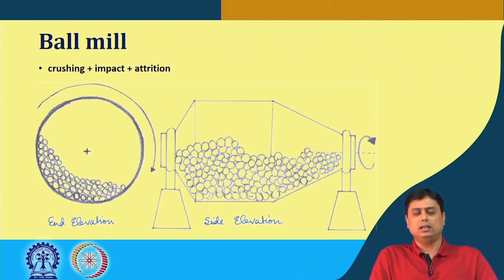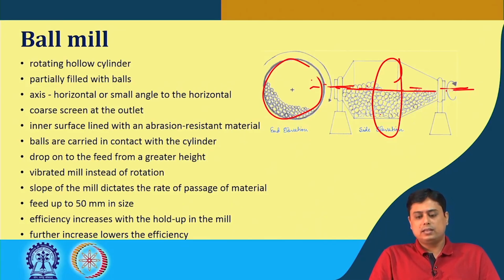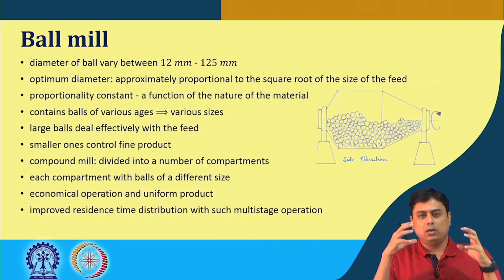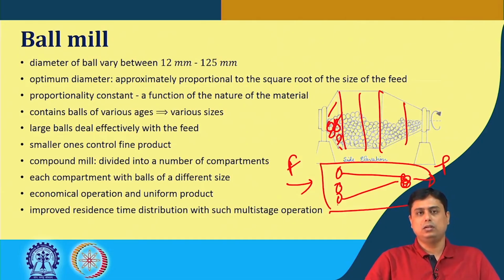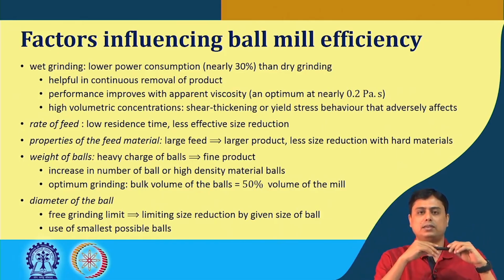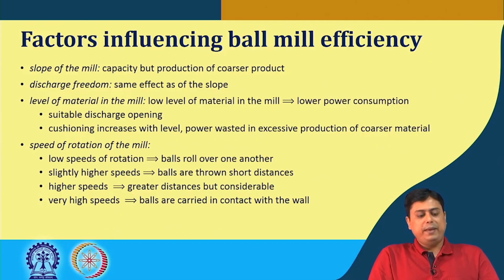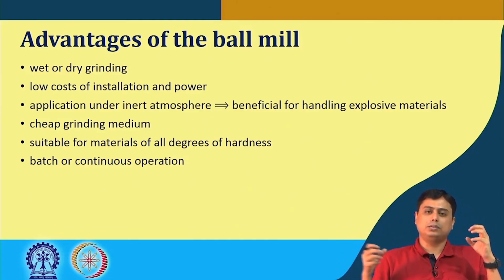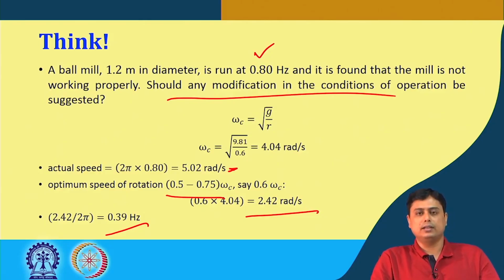Lecture 45: Particle size reduction (Contd.)